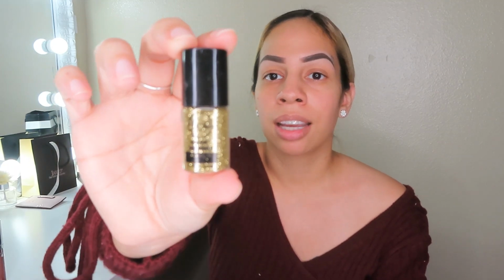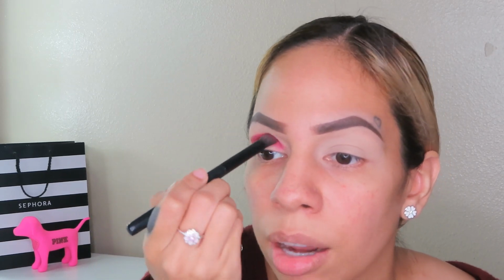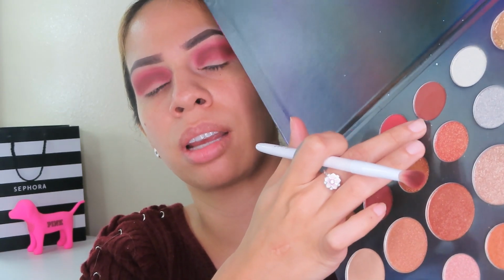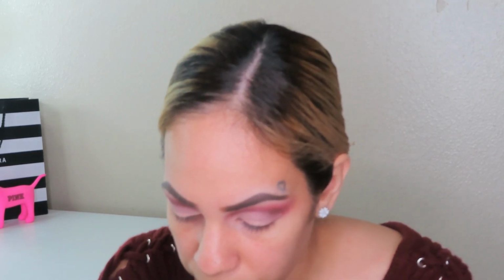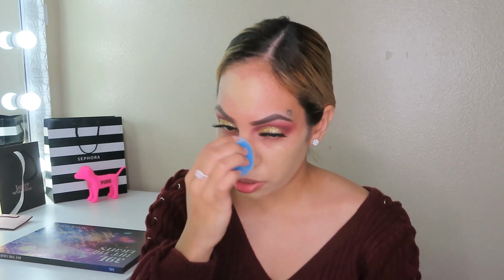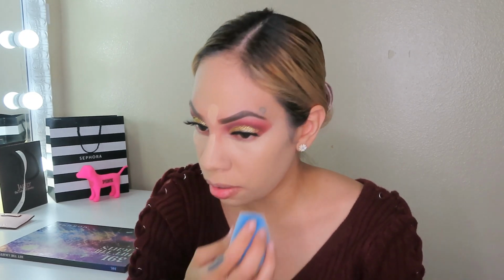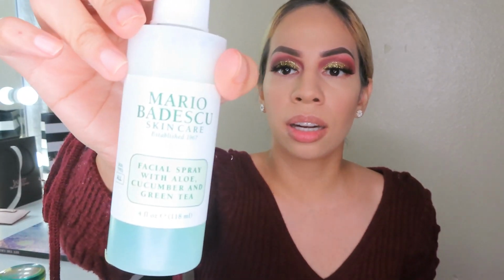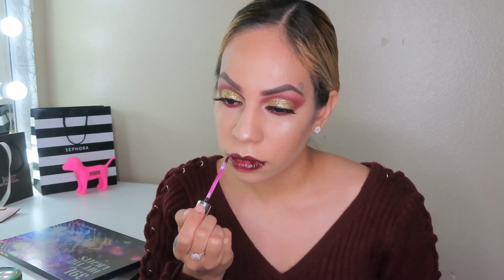NEW YEARS GOLD GLITTER LOOK!!//MORPHE HIT THE LIGHTS!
HEY YOU GUYS THESE ARE THE PRODUCTS I MENTIONED
I HOPE YOU GUYS LOVED THIS LOOK AS MUCH AS I DID.
GIVE MY NEW FB PAGE A LIKE AND CHECK OUT MY RECENT MAKEUP LOOKS
Facebook Page Get Glammed Up with Ytzel

PRODUCTS I USED:
ANASTASIA POMADE IN CHOCOLATE
MORPHE HIT THE LIGHTS PALETTE
JCAT BEAUTY GLITTER IN GOLD
ELF CAMO CONCEALER TO CARVE
TOO FACED GLITTER GLUE
COLOURPOP LASHES IN MAMI
ANASTASIA BLUSH TRIO IN PEACHY
TATCHA CANVAS PRIMER
WET N WILD GEL LIP LINER IN GONE BURGANDY
KYLIE LIQUID LIPGLOSS